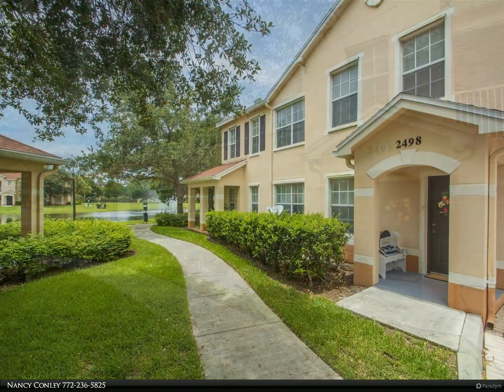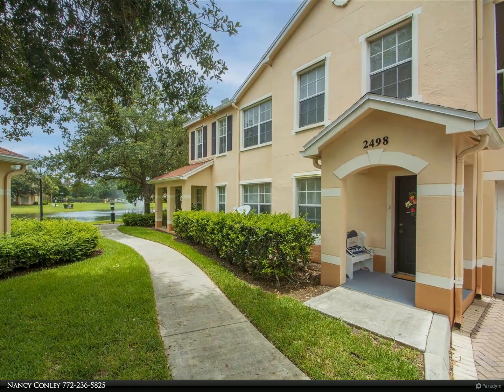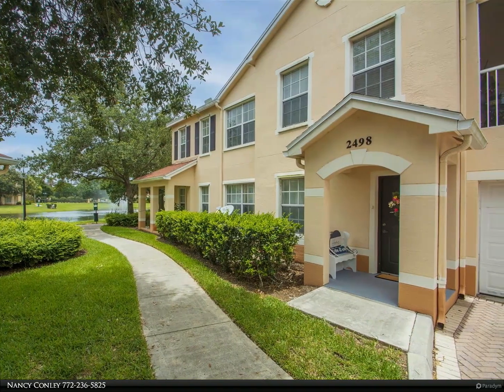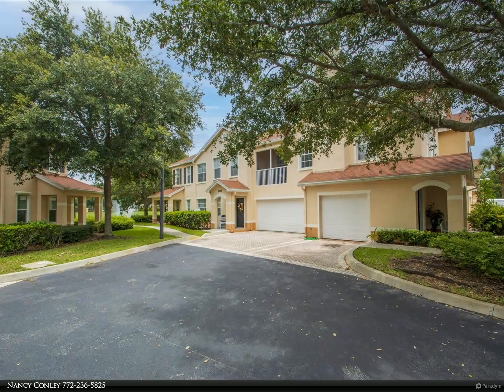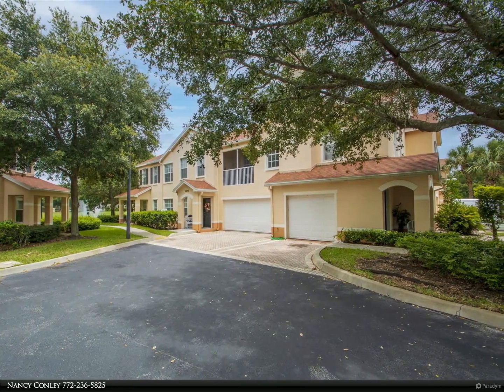Berkshire Hathaway HomeServices Florida Realty - 2498 57th Circle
Desirable 2nd floor corner unit in pristine condition with stunning lake views and the perfect exposure. You'll love the gorgeous sunsets over the water. Open concept, split bedroom plan with vaulted ceilings and crown molding. New stainless steel appliances, Laundry room w/ full size washer &amp; dryer, breezy screened porch overlooking the lake, attached 2 car side-by-side garage with 2 additional pavered parking spaces out front, 2022 Roof. Perfect for that winter getaway or for all year round living. Palm Estates is a gated resort style pet friendly (lg dogs allowed) community in the heart of the shopping district and just minutes from the beach. Amenities include clubhouse, pool, fitness, playground, tree lined sidewalks to enjoy early morning/evening strolls &amp; plenty of guest parking.

Nancy Conley
Berkshire Hathaway HomeServices Florida Realty